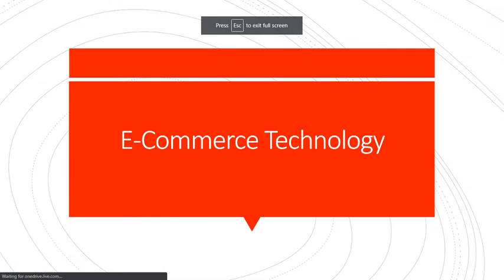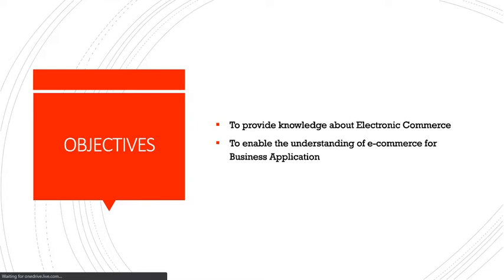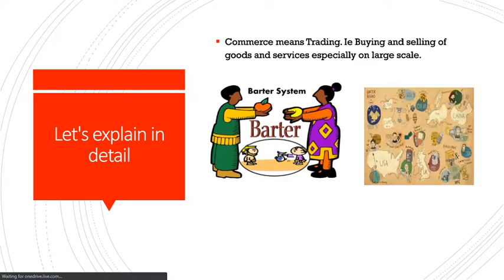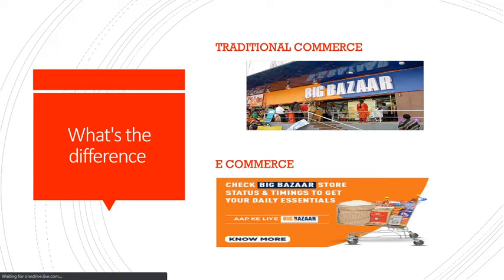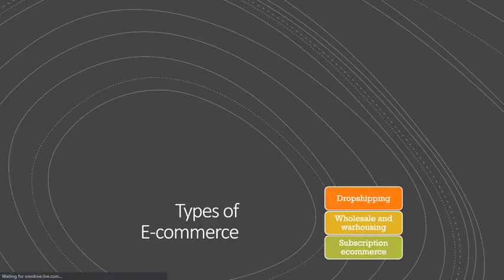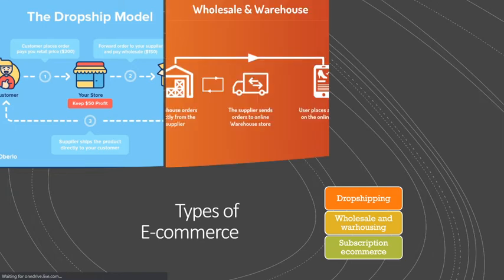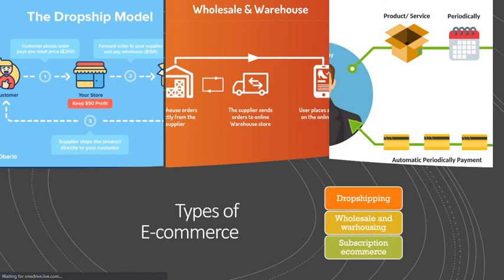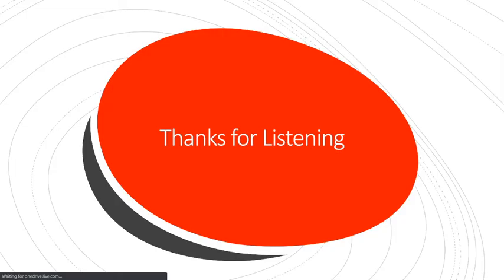Introduction to E-Commerce Technology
This video lets you understand the objectives of learning e-commerce and basic concepts of e-commerce in a nutshell.
Academic purpose Video